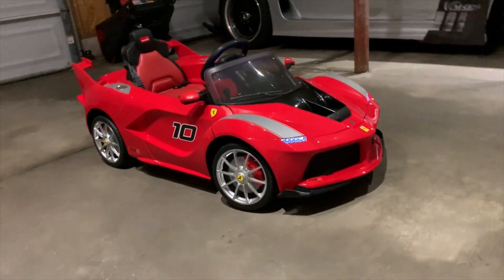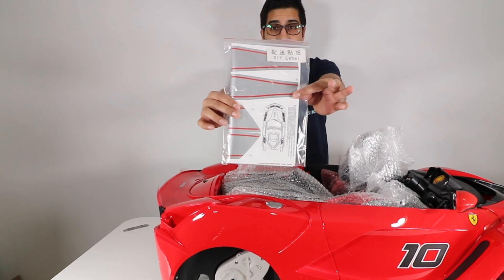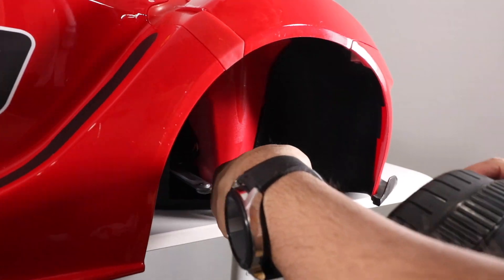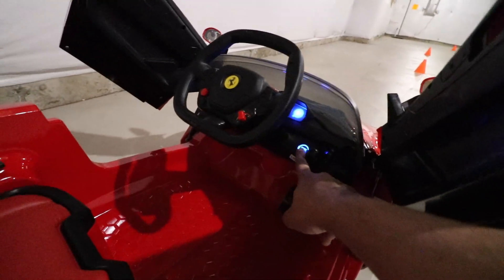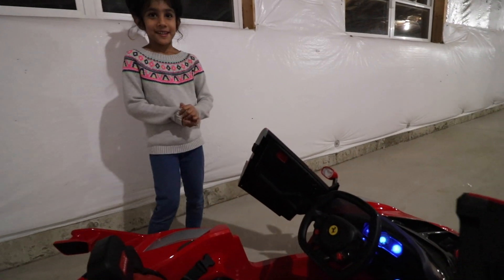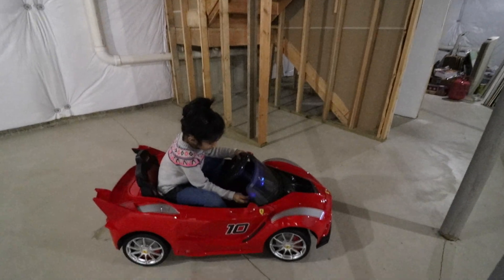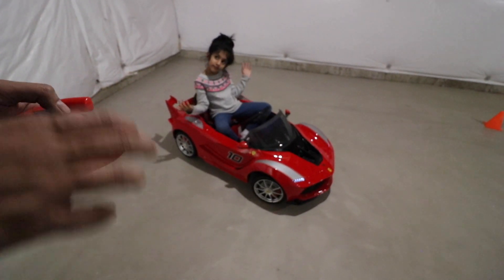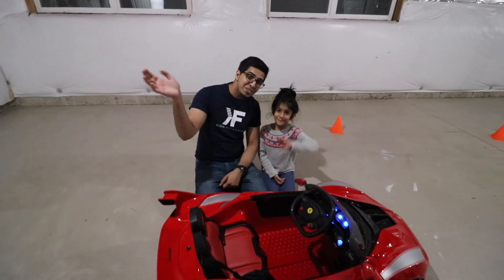UNBOXING & LETS PLAY - La Ferrari FXX R - 2019 Ride On & Remote Control Kids Car by RaStar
Today we unbox the all new 2019 La Ferrari FXX R and see whats in this $249.99 Ride On RC from BestChoiceProducts.com. This Ferrari can be operated with the foot pedal or controlled by the remote which features a steering wheel-inspired design. Imagine your child’s face light up when they see the butterfly open doors and real-working LED lights.

Package Contents: 1 La Ferrar Kids Ride On Car
Size of Vehicle: 48"*23.5"*20"
Battery Information: 12V 7AH
Charging Period: Charged for 8-12h/time & Run for 1-1.5h
Colour: Red
Drive Motors: 2 x 12V

1.Radio control/Battery operated Mode,Keyless Start .LED headlight & Taillight &Turning light ,Instrument panel with light,Easy wheel-installing.
2.1pcs Lead-Acid Rechargeable battery for car is included,1pcs 9V battery for controller is excluded.
3.Function:Forward,Reverse,Turn left/right,Stop button
4.2 speeds for BO function
5. IC option,10 kids songs or engine sound(Optional)
6. Chassis,the material of the car seat is leather.
7.Doors opened by hand
8.Easy Assembling Steering-wheel,press the button on the shaft when you assemble & pull down the steering wheel.
9. With one set DIY label for the car body

Licensed Ferrari Laferrari FXX K Electric Ride On Car For Kids with 2.4 G Remote Control, 12V 2 Motors, Openable Door, Leather Seat, Led Light & MP3 Socket, DIY Car Body Sticker - Red Latest Model